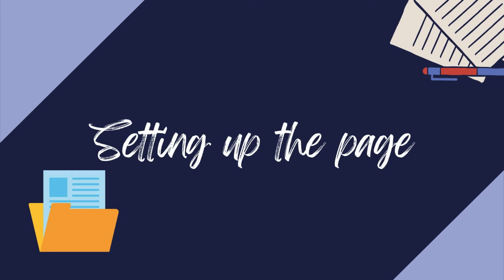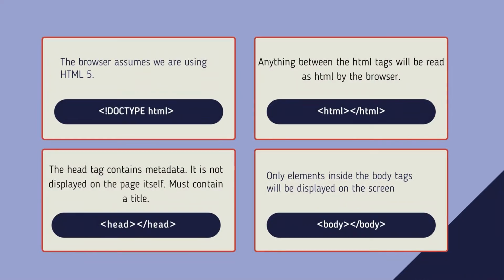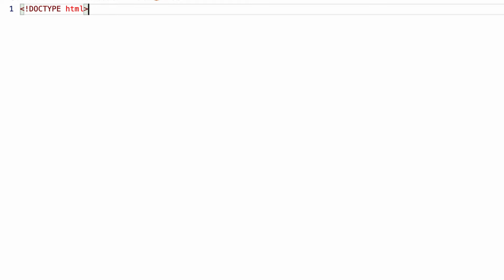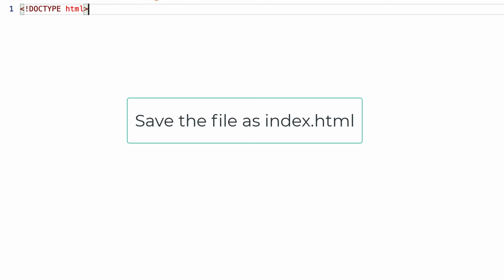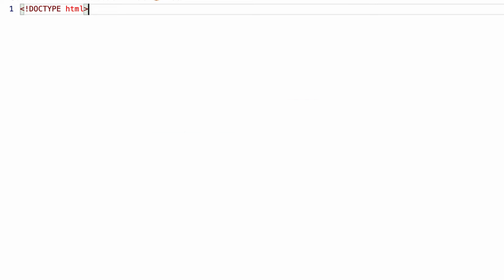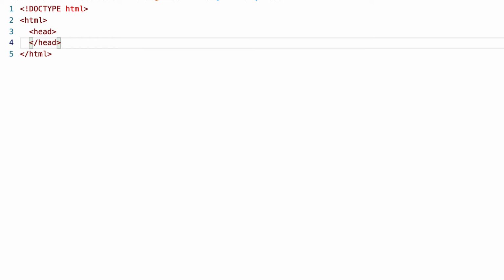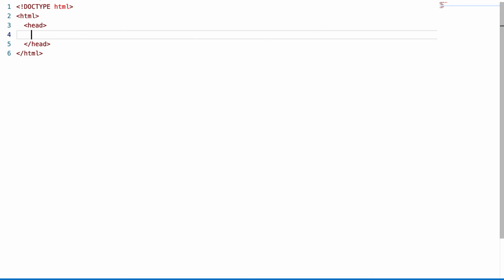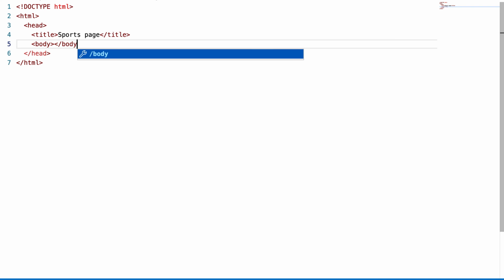Setting up a HTML Document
This video is a tutorial which describes how to set up a HTML document. If you enjoy this video I have a HTML crash course available to rent at the moment just £3.99!